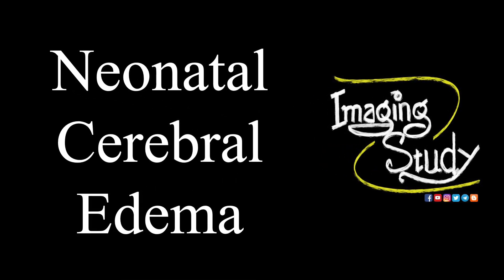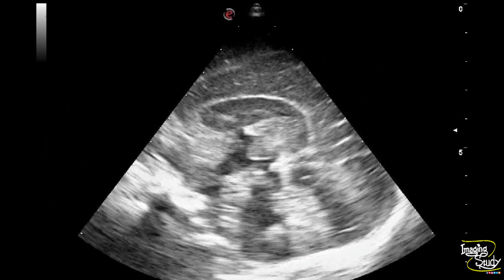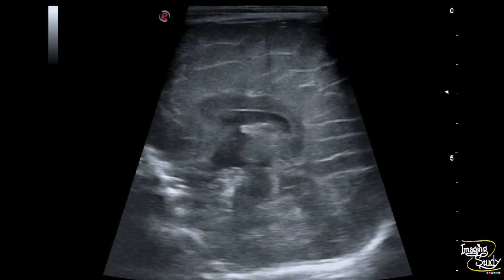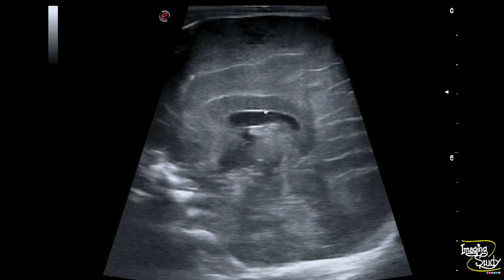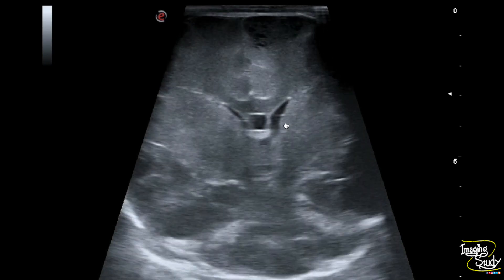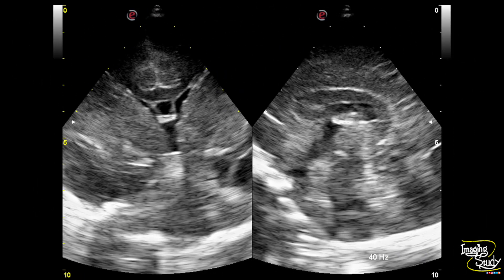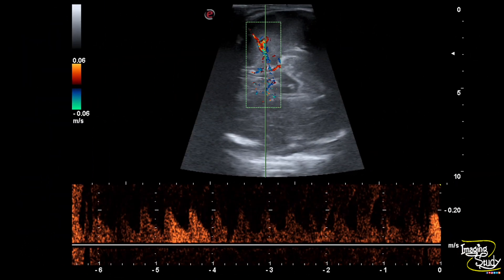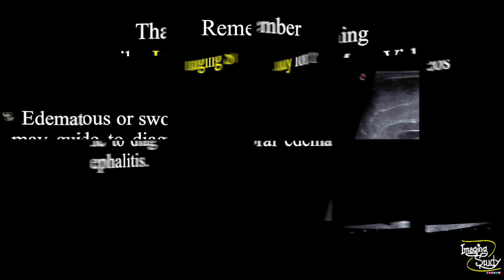Neonatal Cerebral Edema || Ultrasound || Case 278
Neonatal Cerebral Edema | Intracranial Hemorrhage | Periventricular Leukomalacia || Ultrasound || Case 278

Clinical Features:
A 17 days old child admitted to NICU on its 4th day with the history of
- Term delivery (39+ week, 2.6 kg)
- Meconium aspiration
- Perinatal asphyxia & HIE
- Neonatal jaundice
- Candida spp. +ve

Ultrasound Features:
- Diffuse swelling of the cerebral gyri with heterogeneous hypoechogenicity & effacement of sulci.
- Swollen hypoechoic corpus callosum.
- Periventricular increased echogenicity.
- Small hyperechoic focus at the left caudothalamic groove.

Remember:
Edematous or swollen corpus callosum may guide to diagnose cerebral edema &/or encephalitis.